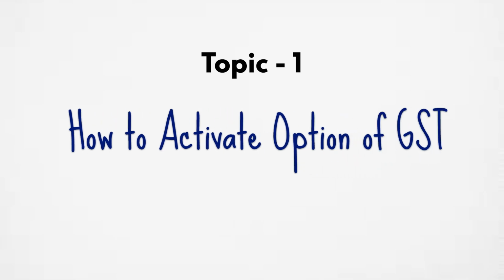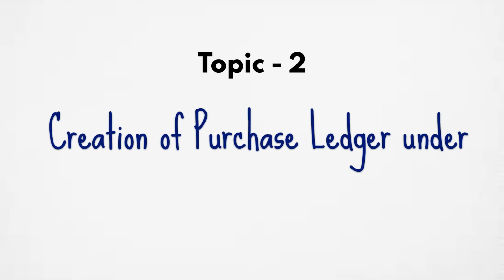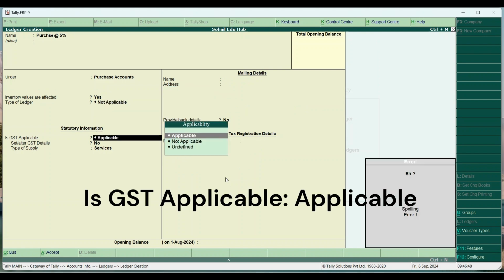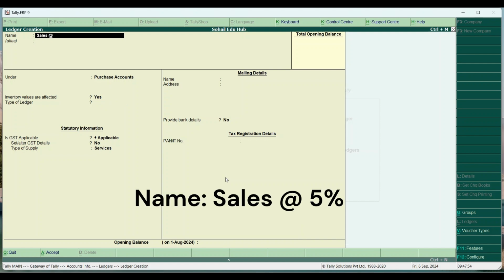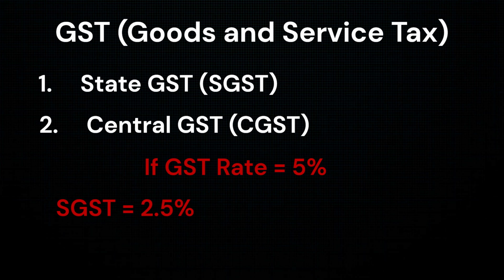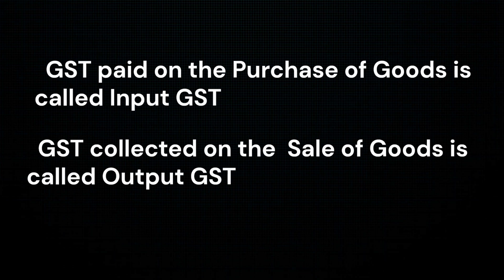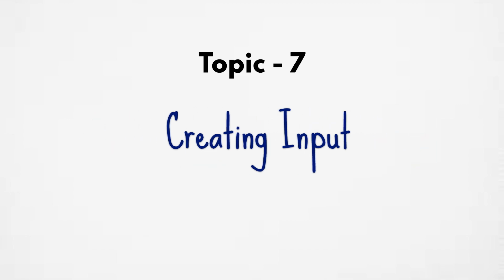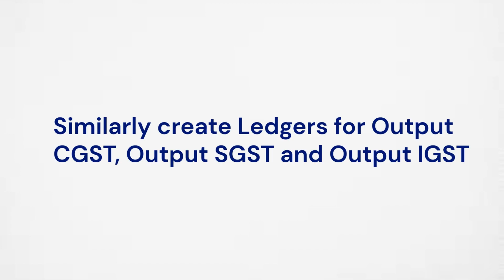Ledger Creation Under GST | IGST SGST & CGST | Input & Output GST | Tally Tutorial | Sohail Edu Hub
Hey guys, We are back with another amazing video in which you will learn basic things related to GST (Goods and Service Tax). Starting from enabling GST setting to creating different ledgers under GST.
Contents in this video are as follows:-
00:03 Activating Option of GST
00:42 Creating Purchase Ledger under GST
01:42 Creating Sales Ledger under GST
02:08 Overview of Types of GST
02:49 What is Input GST and Output GST
03:02 Creating Input CGST Ledger
03:30 Creating Input SGST Ledger
03:48 Creating IGST Ledger

Technologies Used to Create this video:-
» HP Laptop
» Microsoft Clip Champ - Recording and Editing
» Tally ERP 9 for Content